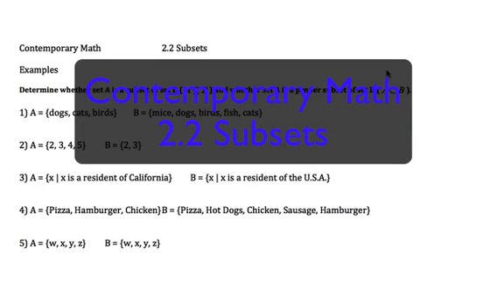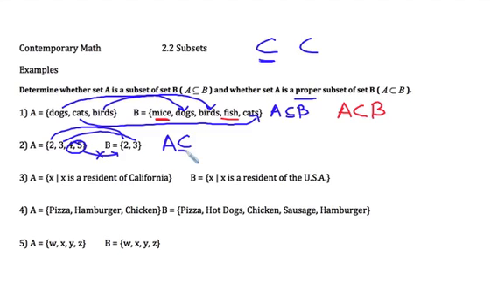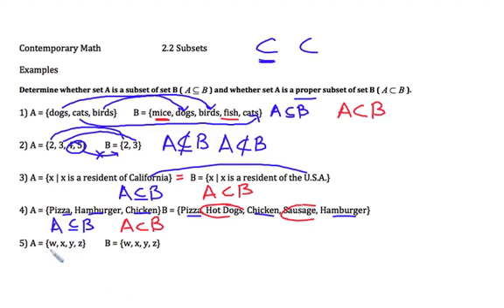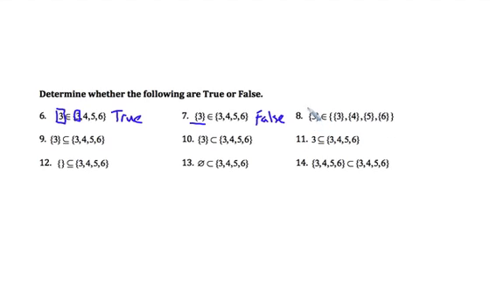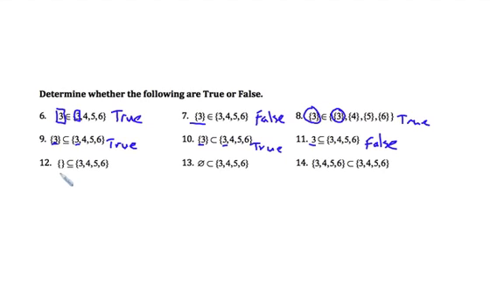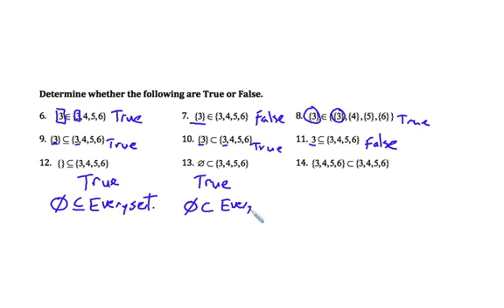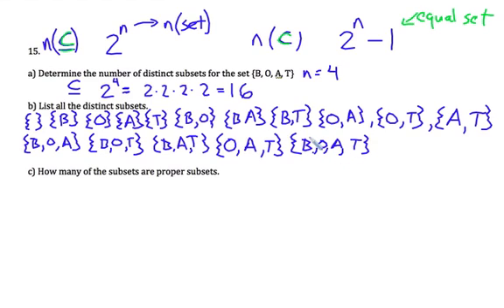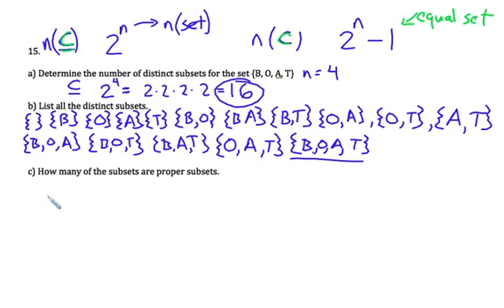CM 2.2 Subsets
Examine whether a set is a subset or proper subset. Determine the number of subsets and proper subsets a set has.